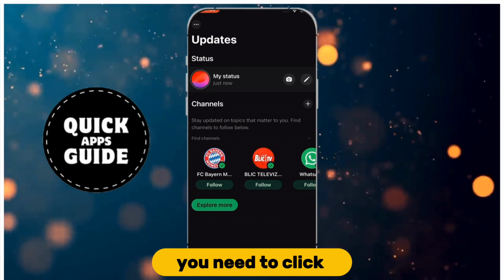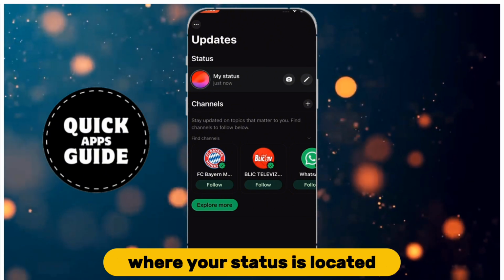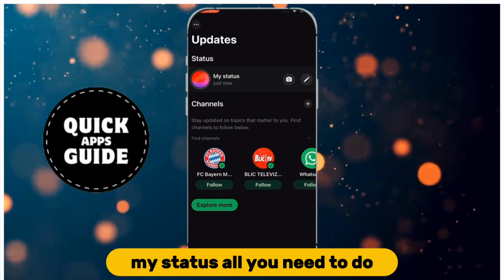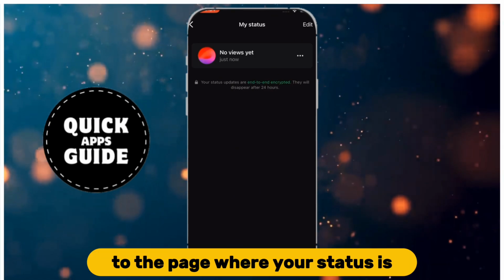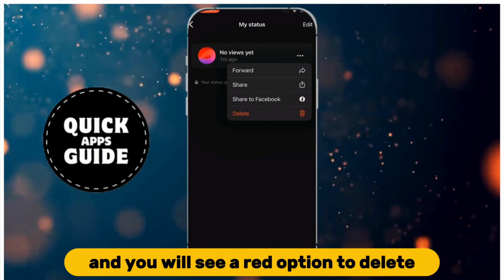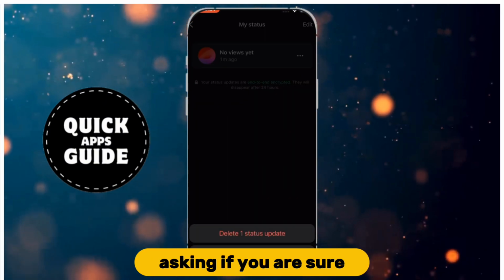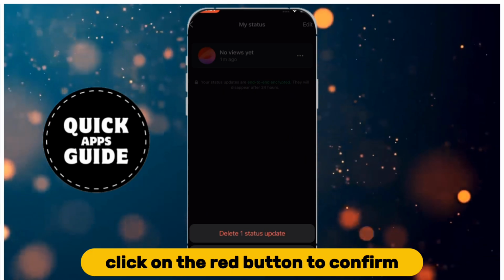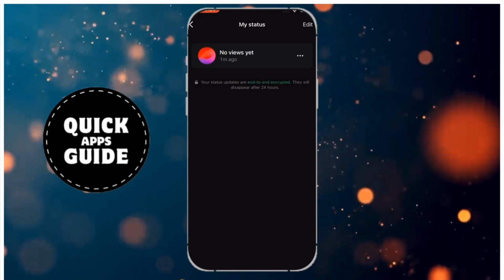How to Delete Status On WhatsApp | WhatsApp Tutorial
In this video, we’ll guide you step-by-step through the process of removing a status update from your WhatsApp profile. Whether you posted something by mistake or simply want to clear out your old statuses, we’ve got you covered.